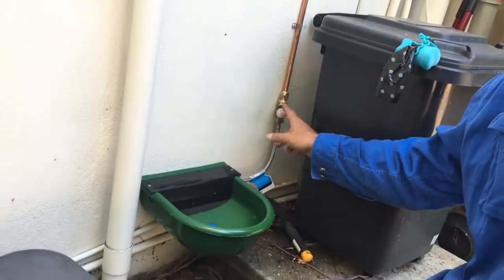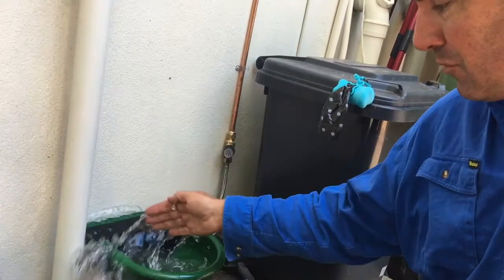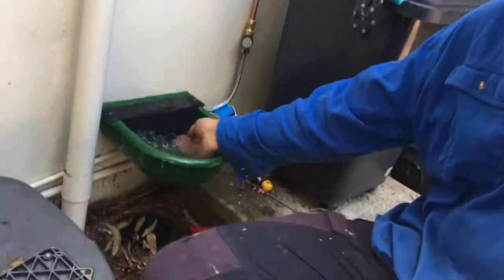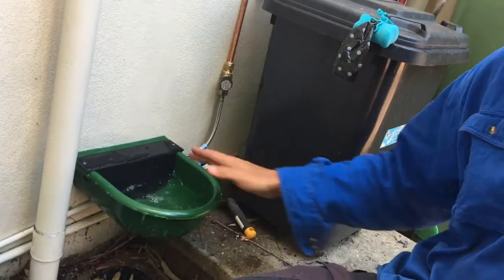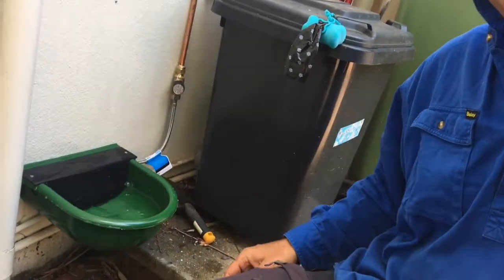Automatic Dog Bowls: The Best Solution for Your Dogs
Have you got a dog that needs a good reliable source of water? They need an automatic dog bowl!

It's the new water bowls that we try to keep on board with us all the time. So if we're out near your place or doing some work there, ask us about these automatic dogbowls and we can stick one of them in.

We will also put in a new tap and it can fill itself up, so whenever you wash it out or your dog drinks from it, it just automatically fills up to a desired level.

Now this house that we were in, they had a quite a small dog, so we just put it up next to a ledge so the dog could climb on it and drink.

So now the owners can go out and know that they're never gonna run out of water. Thanks to the automatic dog bowls!

Before this they had this little bowl that used to tip over. No more!